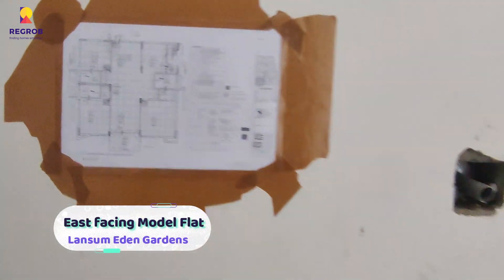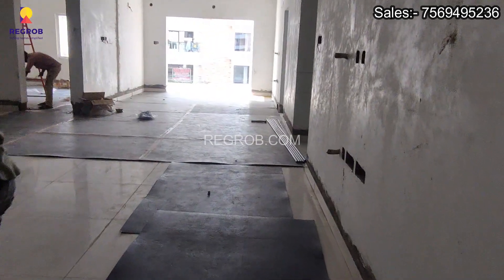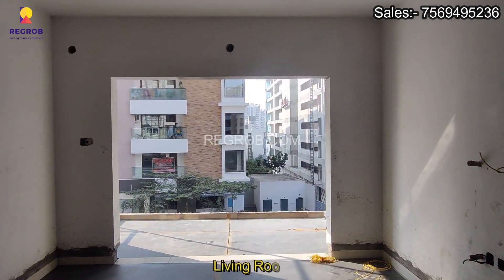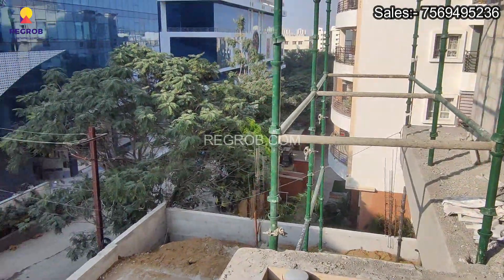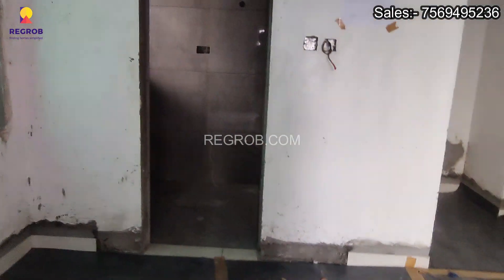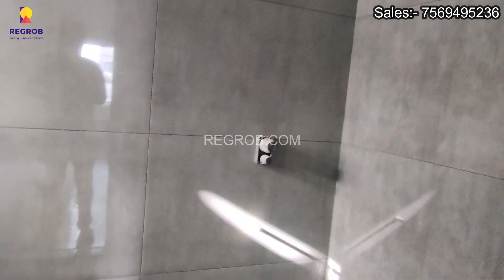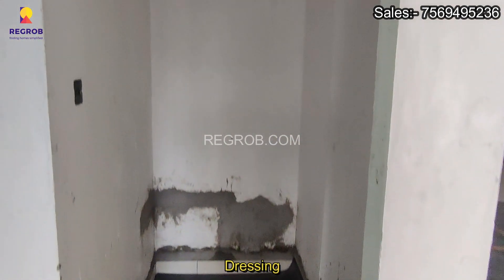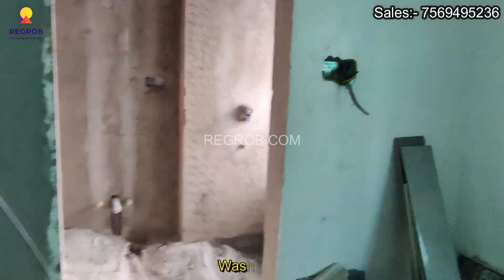3 BHK East Facing Flats For Sale In Kondapur Hyderabad |☎+91-7569495236 | Flats Size - 1917 Sqft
☎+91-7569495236 | Lansum Eden Gardens offers 3 BHK East Facing Flats For Sale In Kondapur Hyderabad. Super Built-up Area - 1917 sqft. Price on request.

Chapters:
00:00 - 3 BHK Flat
00:10 - Drawing Room
00:14 - Dining Area
00:25 - Kitchen Area
00:38 - Utility Area
00:54 - Pooja Area
00:58 - Master Bedroom
01:12 - Attached Washroom
01:50 - Sit-out
02:10 - First Bedroom
02:28 - Washroom
03:14 - Second Bedroom

Lansum Eden Gardens is an under-construction residential project by Lansum Properties located in Kondapur Hyderabad.

This gated community project is sprawled over 2.99 acres of land and carries 3 numbers of elevated towers with G+10 numbers of floors each.

The project total comprises of 260 numbers of homes for the residents.

This project offers spacious and skillfully designed 3 BHK flats for a super built-up area ranging from 1764 sqft – 2159 sqft.

Key Highlights of the project
• Project Name - Lansum Eden Gardens
• Developer - Lansum Properties
• Location - Kondapur
• Total Plot Area – 2.99 acres
• Total Units –3 Buildings - 260 units
• Possession Date – December 2022
• Price/Sqft– On Request
• GHMC - approved project
• 10 floors high-rise apartments
• Deluxe quality construction with no common wall

Legal Approvals & Possession:

Lansum Eden Gardens is approved by RERA with TSRERA: P 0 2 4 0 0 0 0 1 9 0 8. The project is in the under-construction stage and will be ready for possession in Dec 2022.

Lansum Eden Gardens Price:

Lansum Eden Gardens is an under-construction residential development project located at Kondapur Hyderabad.

The Price of the flats in Lansum Eden Gardens starts from 1.30 Cr onwards.

3 BHK | Super Built-up area 1764 – 2159 Sqft | Price 1.30 Cr onwards.

Lansum Eden Gardens Amenities:

Lansum Eden Gardens is so self-sufficient in terms of its spectrum of pleasures that you need not even step beyond the gate.

It has a lavish 17,000 sqft clubhouse with swimming pool, gym and indoor badminton, Vastu compliant, Entrance Lounge for each block, Extensive landscaping, Panoramic views of City, Tot lots & Children play areas, 24-hr Security with Intercom, 3-level parking, Good ventilation for cellar parking, Visitors’ car parking, etc.

Location Advantages & Directions:

Lansum Eden Gardens in Kondapur Hyderabad offers luxury 3 BHK flats for sale at the best rate of 1.30 onwards.

Kondapur is emerging as an important residential hub near theCyberabad information Technology Zone. Located between Gachibowli and HITEC City, Kondapurhas undergone a massive growthin recent years.

The residential demand in this locality is driven by the people working in Hitec city and other nearby employment hubs.

The project is well connected to important places like- schools, malls, hospitals, daily markets, etc.

Educational Institutions:-
• Arbor International School- 1.2km
• CHIREC Public School -1.3km
• Okridge International School- 8km
• IIRM Campus – 8kms
• Keystone International School – 9kms
• Winridge International School-10km
• University Of Hyderabad – 5kms
• IBS Gachibowli – 5kms
Hospitals:-
• CARE Hospital -6KMS
• KIMS Hospital -4KMS
• Continental Hospitals -5KMS
• Medicover Hospitals – 6Kms
• Himagiri Hospitals – 5KMs
• Sunshine Hospitals – Gachibowli – 4kms
IT Companies:-
• Wipro Gachibowli Campus – 7kms
• Apple Development Center –9kms
• Broadcom – 6kms
• Capgemini Technology Services India Limited – 7kms
• Cognizant – 7KMs
• Google -4kms
• Nvidia Development center -8kms